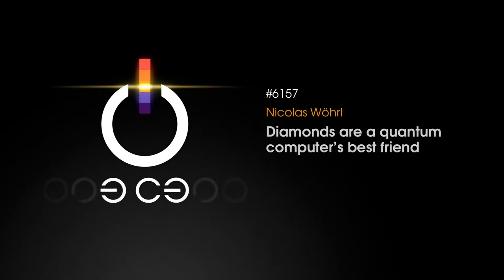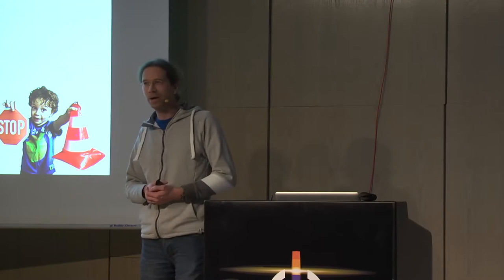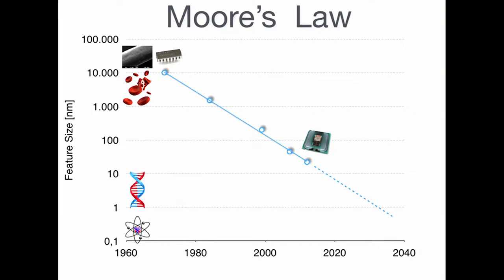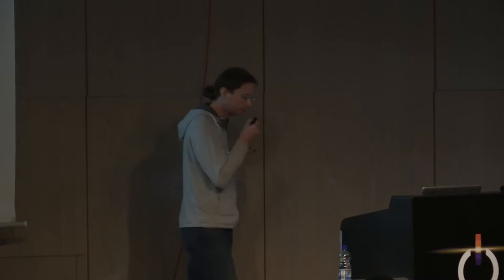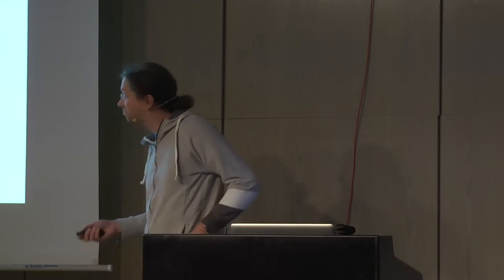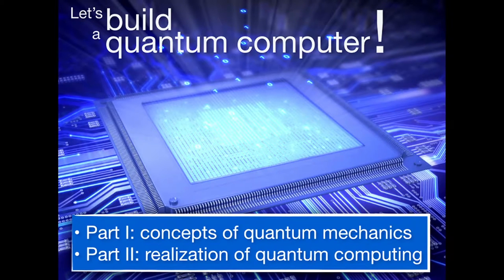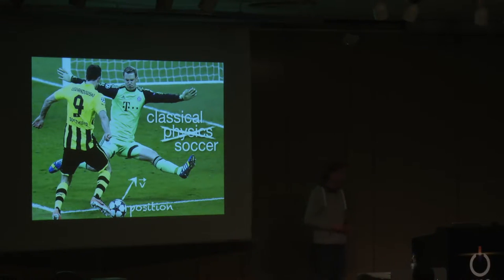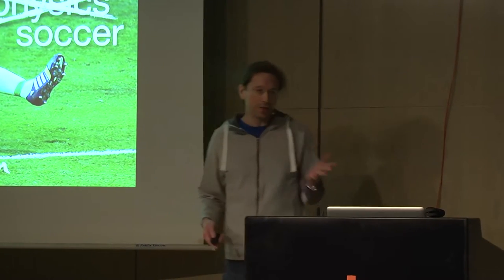How to grow flawless/IF diamonds! And Quantum Computers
This is a discussion on cutting edge quantum computer design using lab grown single crystal diamonds by Nicolas Wohrl. These are the next generation of computers.  Some say there is a type of arms race to develop these computers between different countries since they will be able to crack any type of encryption.